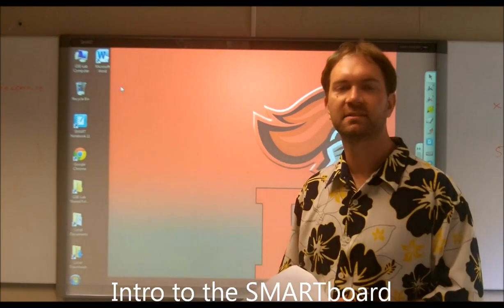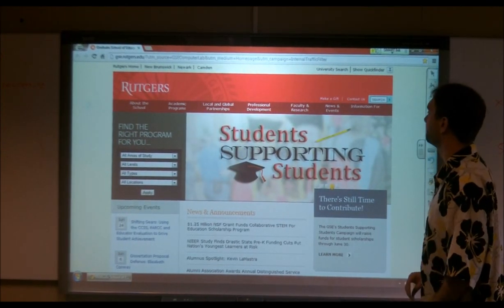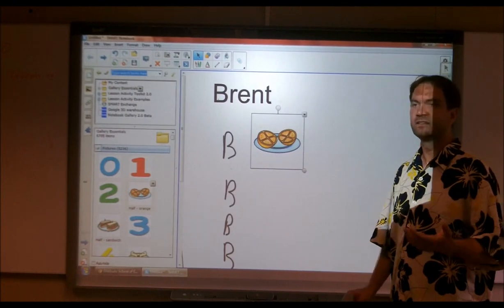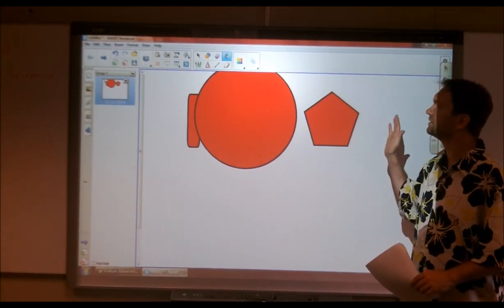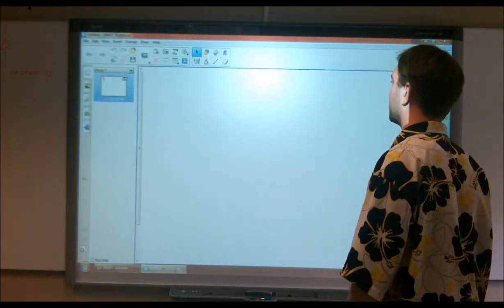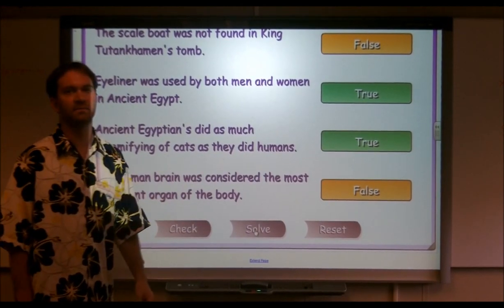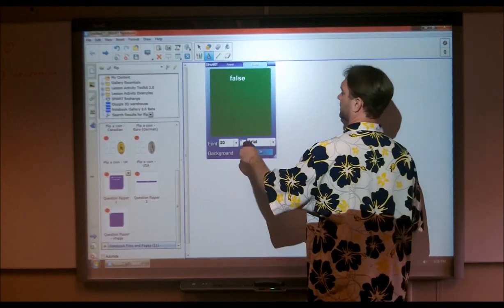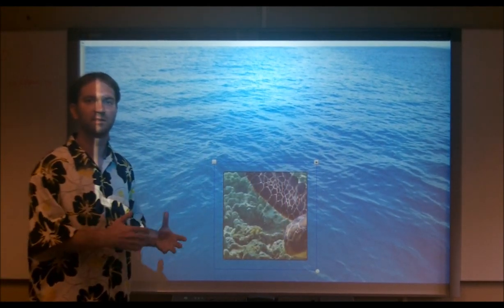SMARTboard Demo HD